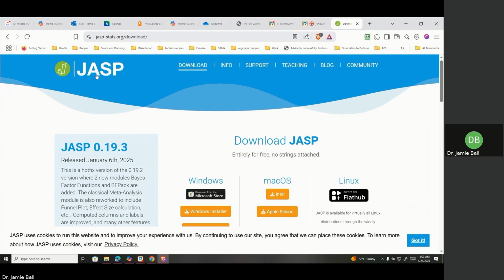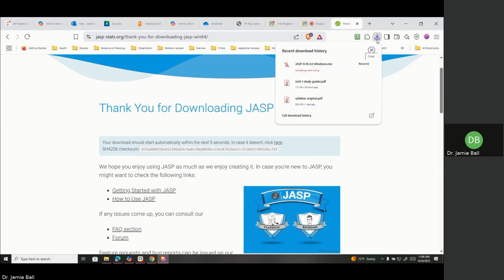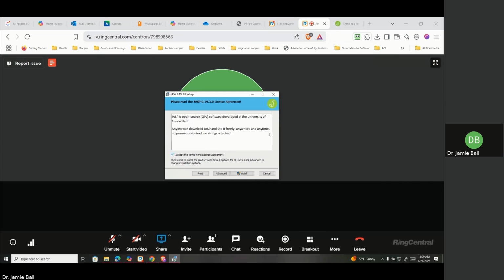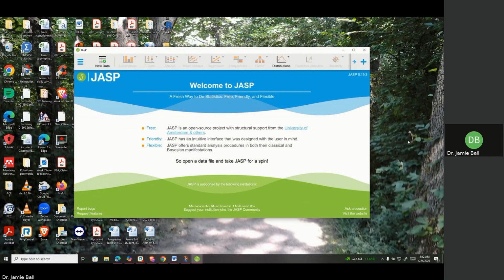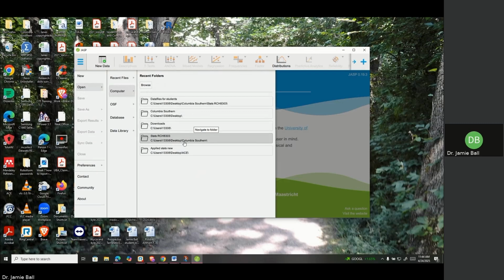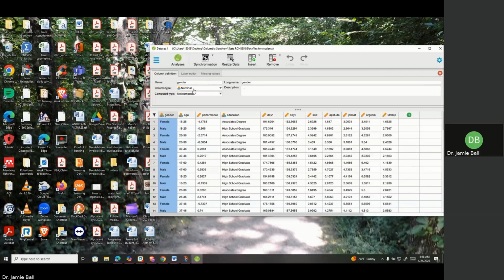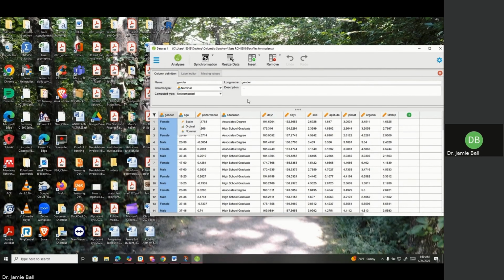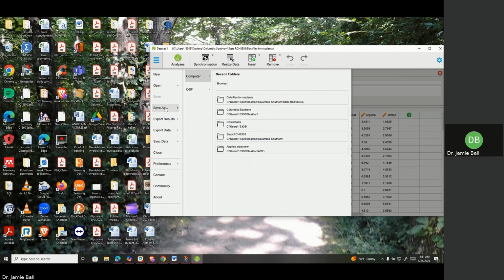How to download JASP and upload and program your datafile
How to install JASP, upload your CSV datafile, program the datafile, and save it for analyses